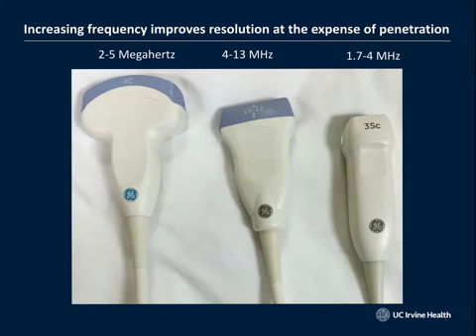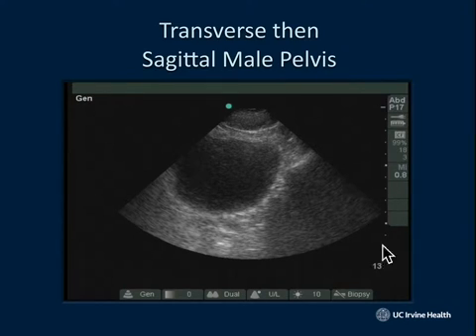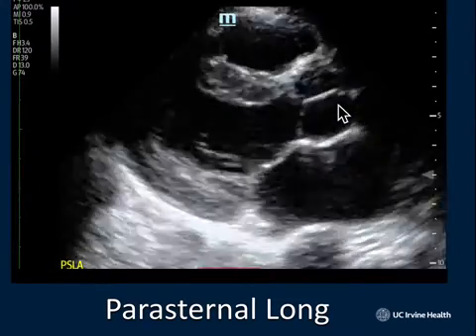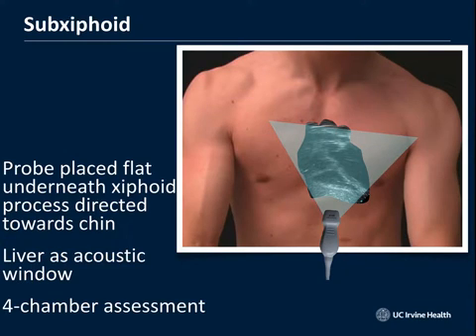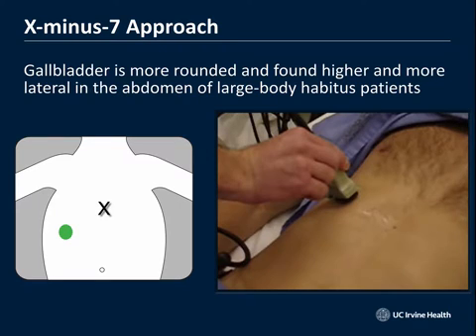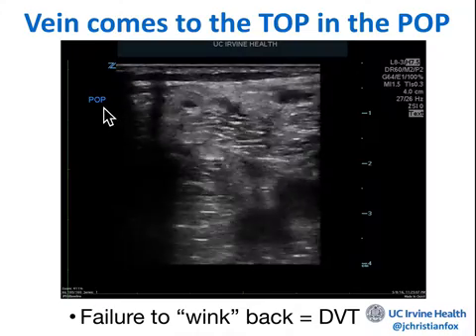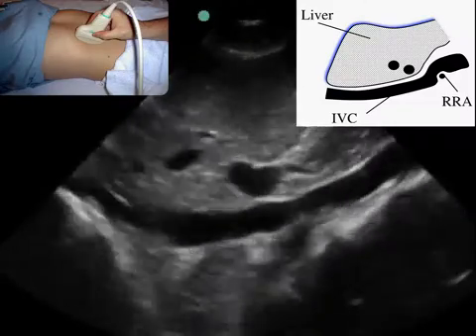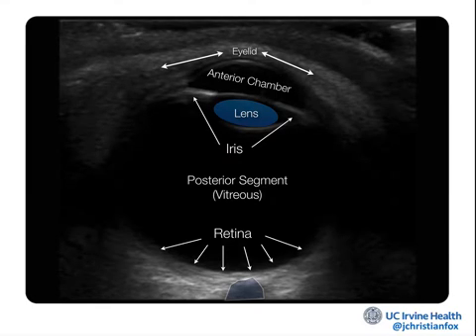Review of Year 1 Ultrasound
Blazing fast ultrasound review of year 1 of medical student ultrasound